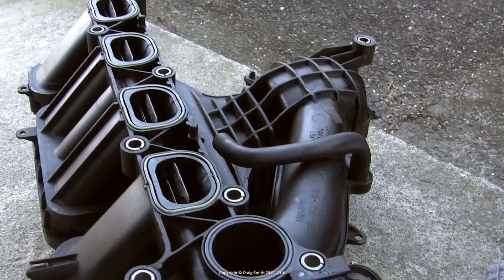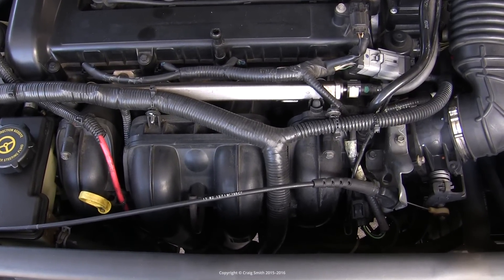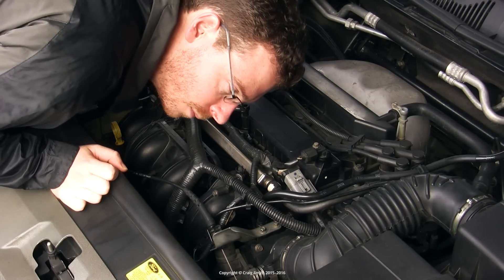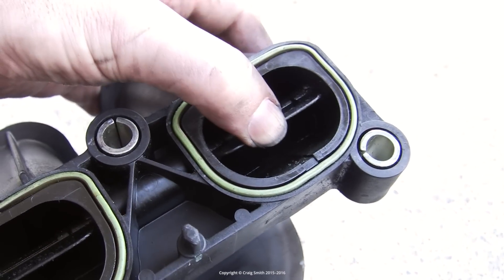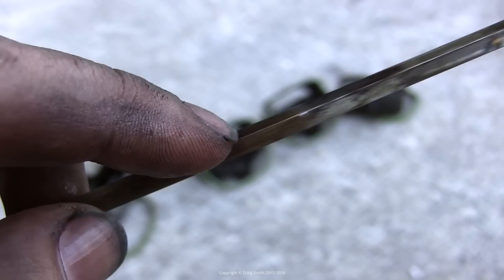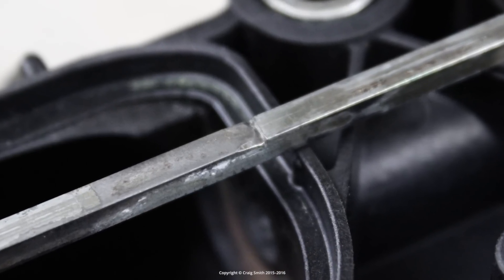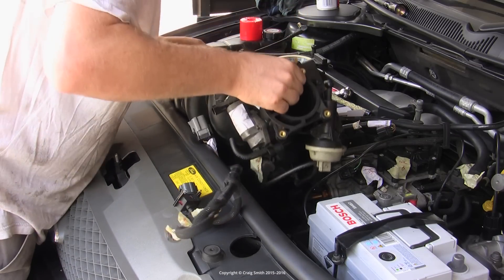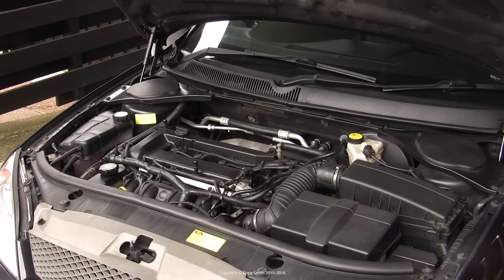How to: Fix swirl flaps & save your engine (Ford Duratec HE, Mondeo/Focus/et al)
...or, the Swirl Flaps of Death! Early Duratec HE motors had problematic tumble flaps which tended to fail and dump pieces of their metal rod into the engine's intake ports, leading to disaster. Later versions of the manifold improved the design but they still wear and fail, and any presence of port flaps is a risk that all owners should understand.

As outlined in the video, you have two extremes to choose between:
1) Renew the entire inlet manifold with a replacement from Ford. You need to make sure to get the final design iteration, and you also need to upgrade the PCV components and oil separator as their design changed too.
2) Delete the flaps completely by removing them and their rod, and sealing up the actuator hole. This permanently eliminates failure risk at the expense of losing the flaps' benefits (small increase in fuel usage and emissions).

Shown in the video is a 3rd compromise option which may be possible if your rod is not too badly worn:
3) Replace any worn flaps, flip bushings and rod 180 degrees to shift wear points (can only be done once), and reinspect in the future. Ford do not sell the rod as a part, and the bushings are stupidly overpriced, so inability to reuse these mandates option #1.

Amazon link for the flap assemblies (x4)
Part # for the bushings for the record: Ford 1317278 (x2)

If you need to replace the manifold gaskets, the part # (individual, you need four) is Ford 1119284 ...
Amazon US | UK
... and the EGR inlet seal # is Ford 1119833.

J-B Weld (or other epoxy) can be used to seal up the rod hole if deleting...
Amazon US | UK